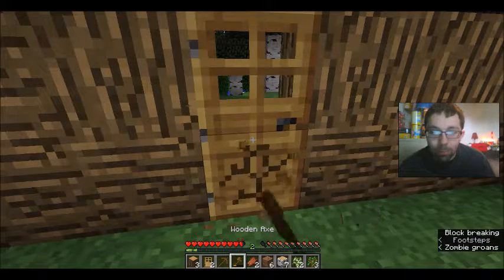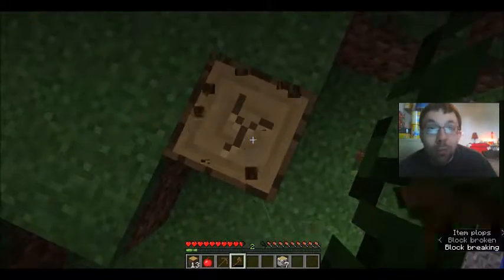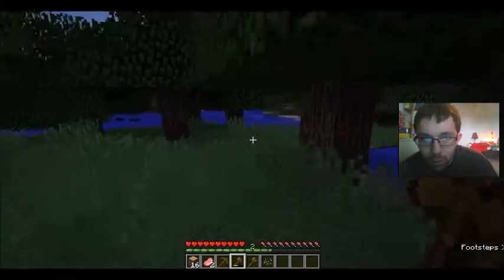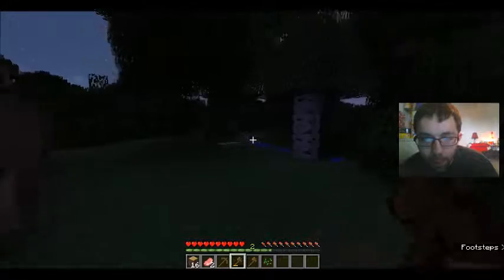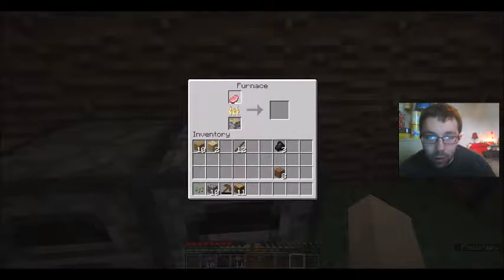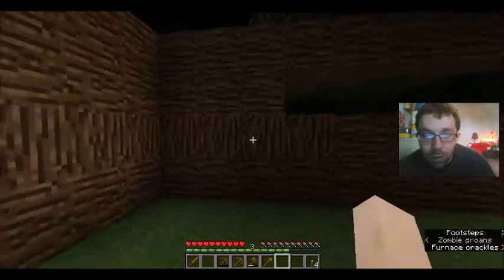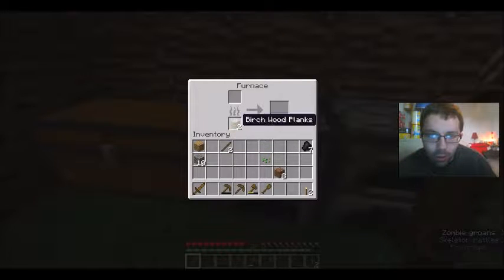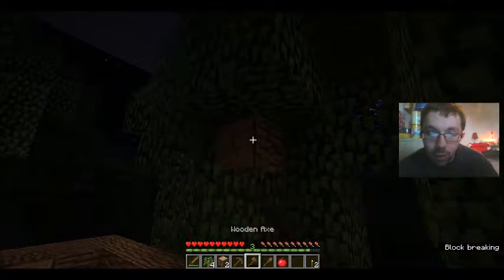Brundonx Plays Minecraft Part 2 Working on the Log Cabbin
Uploading Extra video for you knows for missing the other day. As the title says we keep on trucking!